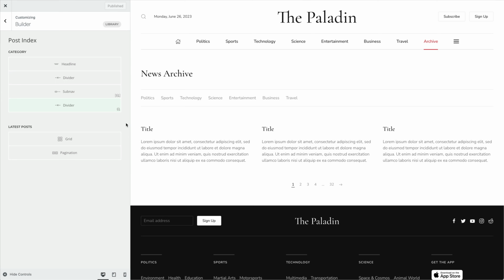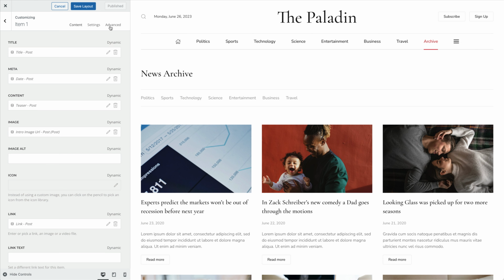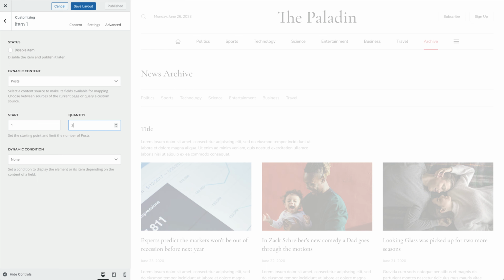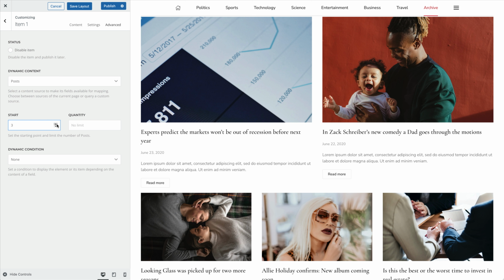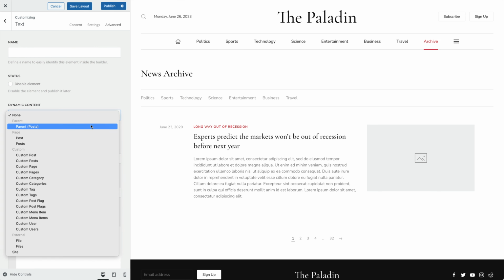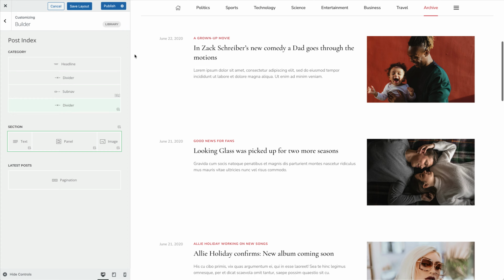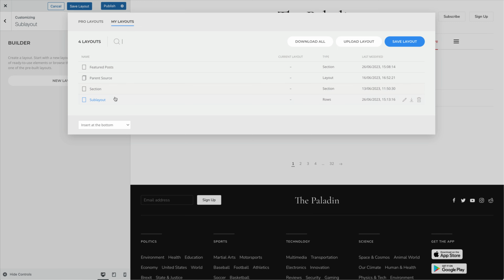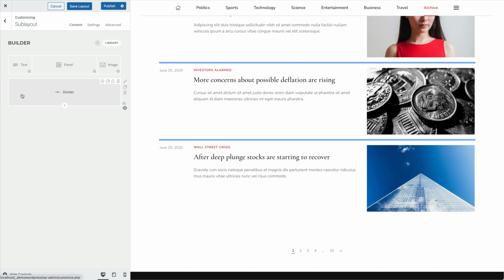Using Dynamic Multiplication | YOOtheme Documentation (WordPress)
If a section, row, column, element or item has selected a content source with multiple items, it will be multiplied and rendered as many times as available in the content source. For example, the Grid element will render as many items as available in the content source set on the Grid items.

Multiple items elements have a large variety of settings to achieve different layouts. But for more advanced layouts, more flexibility may be needed. Design a repeated layout part with the page builder by multiplying a section, row or column. Simply set a multiple items source on a section, row or column and use it as a parent source in the elements within.